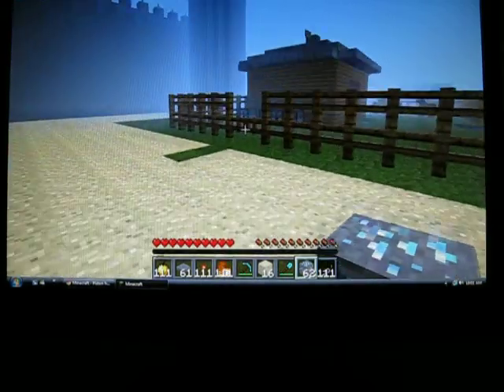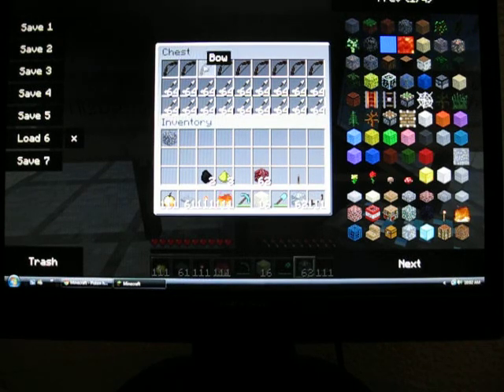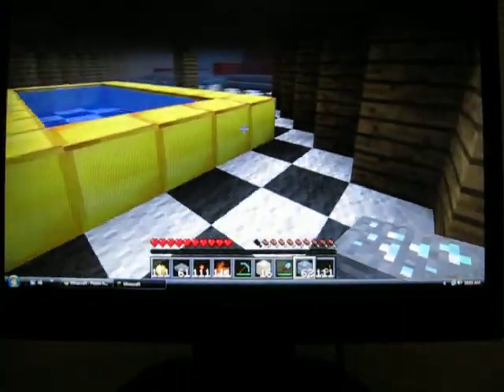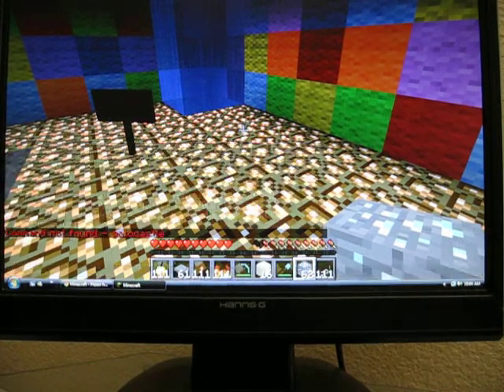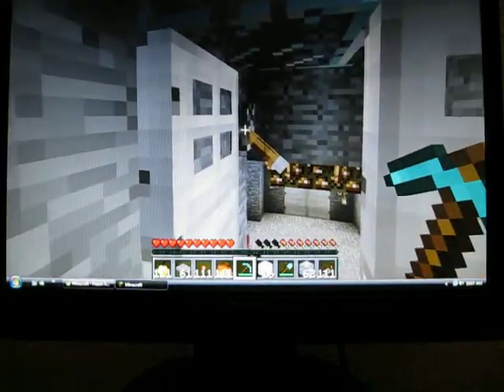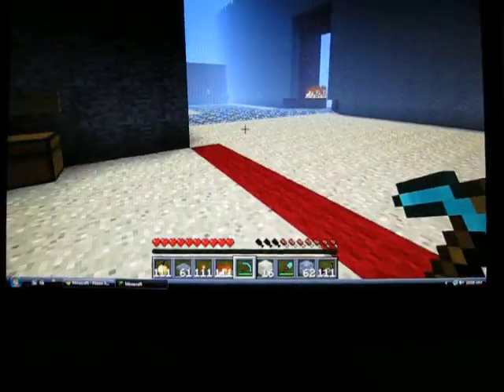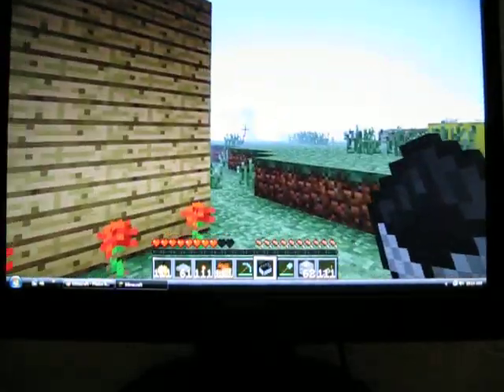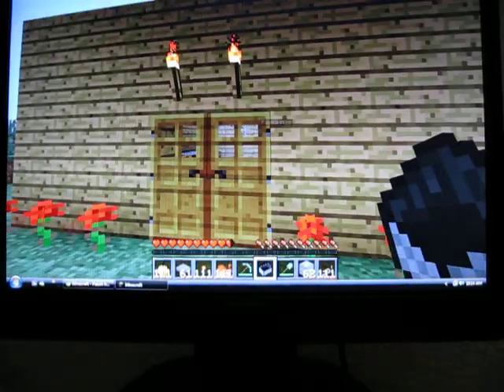THANK YOU! Minecraft Tour of my SP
This is a tour of my minecraft single player that has taken a while to make.